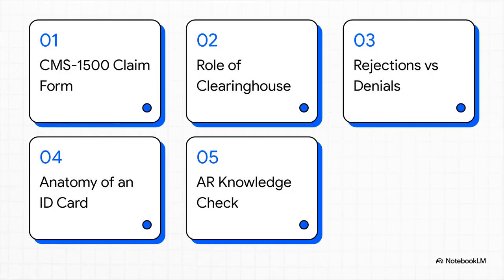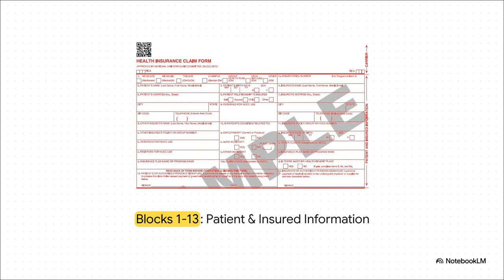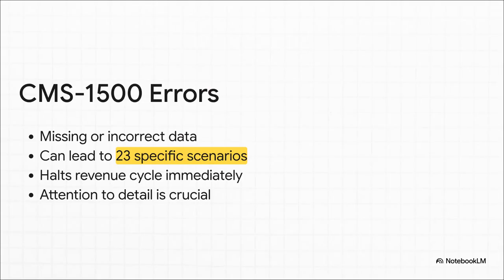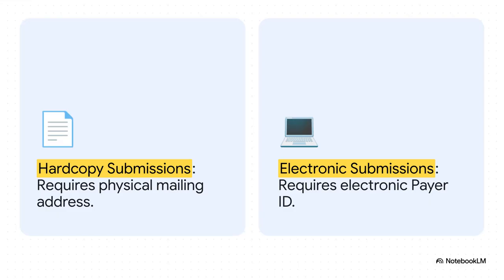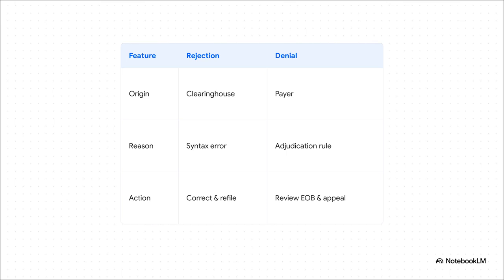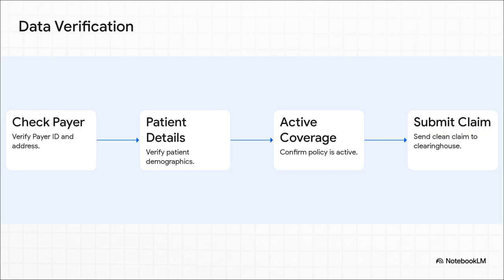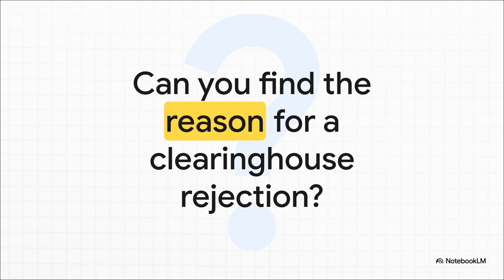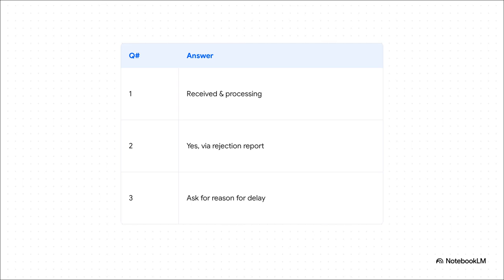AR CALLER Training Part 2